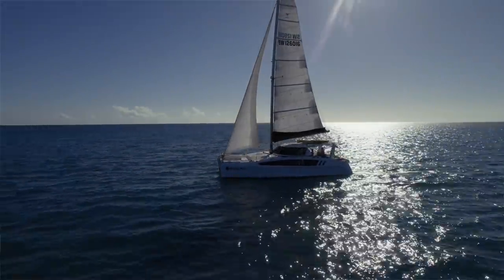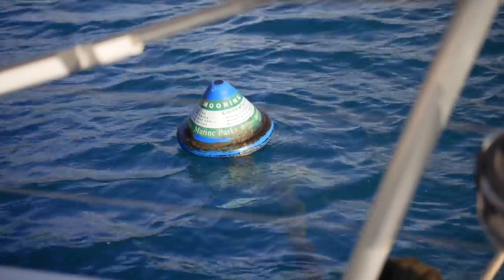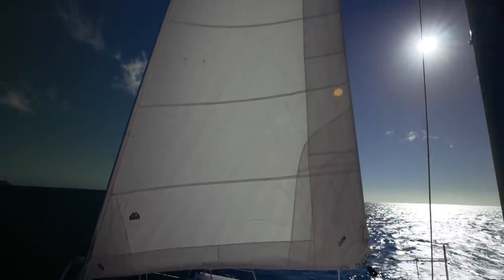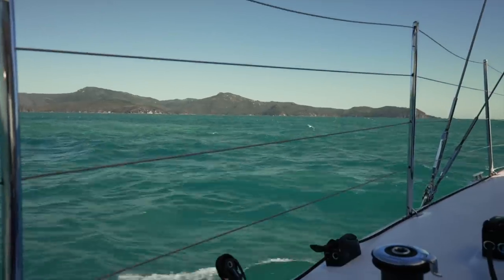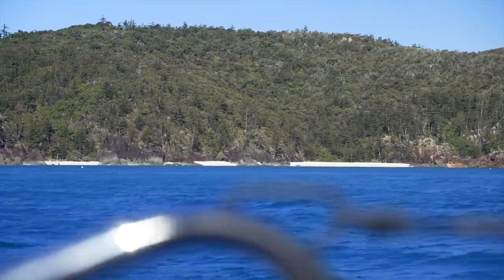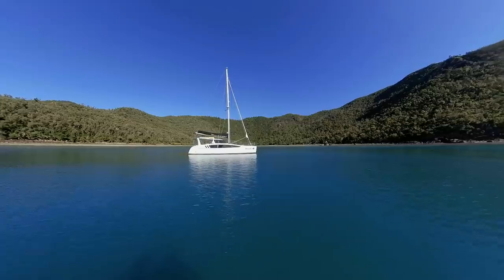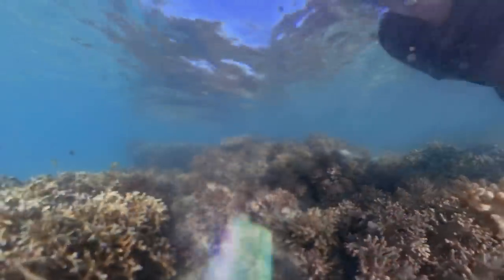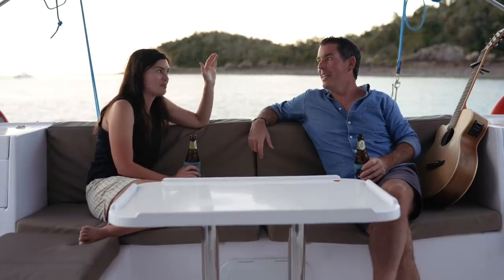Completely Cut Off from the World | Sailing Ruby Rose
This week we're sailing to a wonderful anchorage called Butterfly Bay in the Whitsunday Islands. We have no phone signal, no internet, no TV or radio- we are completely cut off from the world and that's just how we like it.

00:00 Intro
01:01 Setting sail
06:35 Butterfly Bay
10:42 Evenings onboard

MUSIC